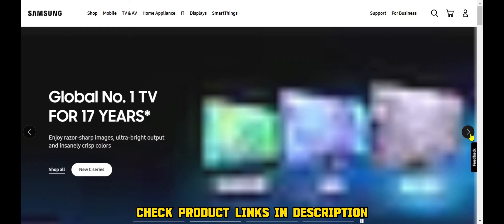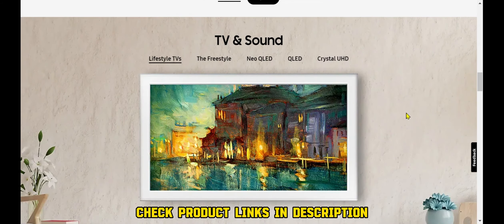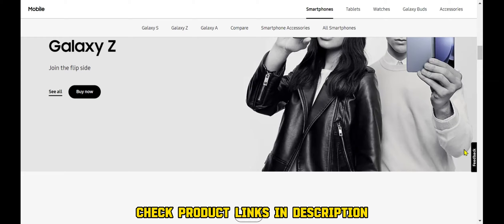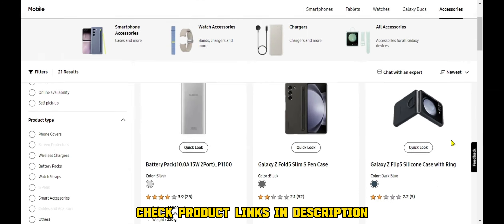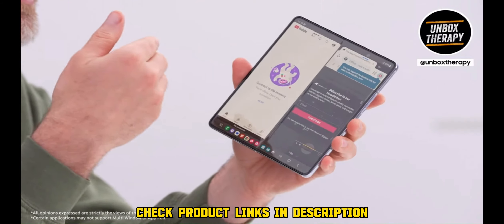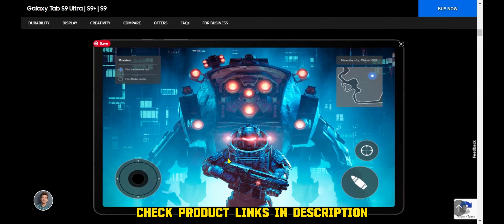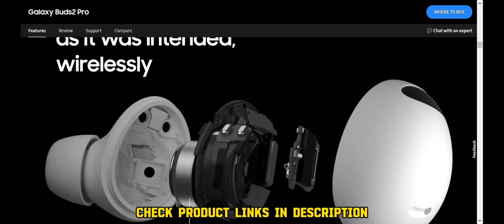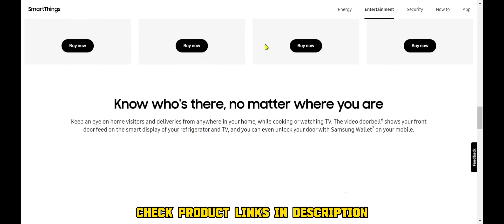Best Samsung Products Review 2023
Best Samsung Products Review

Here are some of the most popular Samsung mobile devices:

Galaxy S23 Ultra
Samsung's latest flagship smartphone, the Galaxy S23 Ultra features a large and immersive display, a powerful camera system, and a long-lasting battery.

Galaxy Z Fold5
Samsung's latest foldable smartphone, the Galaxy Z Fold5 features a sleek and stylish design, a powerful processor, and a large and versatile display.

Galaxy Tab S9 Ultra
Samsung's latest flagship tablet, the Galaxy Tab S9 Ultra features a large and immersive display, a powerful processor, and a long-lasting battery.

Galaxy Watch6
Samsung's latest smartwatch, the Galaxy Watch6 features a stylish design, a wide range of health and fitness tracking features, and a long-lasting battery.

Galaxy Buds2 Pro
Samsung's latest wireless earbuds, the Galaxy Buds2 Pro feature active noise cancellation, high-quality sound, and a comfortable fit.